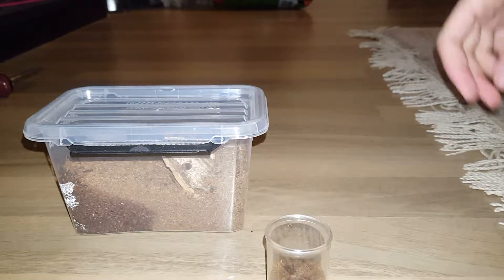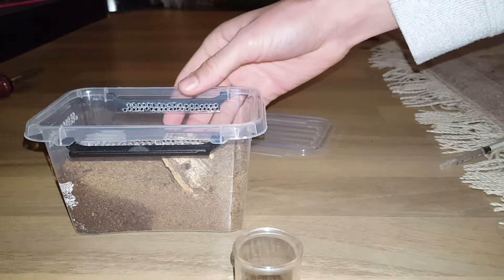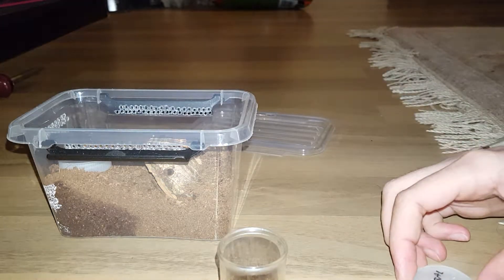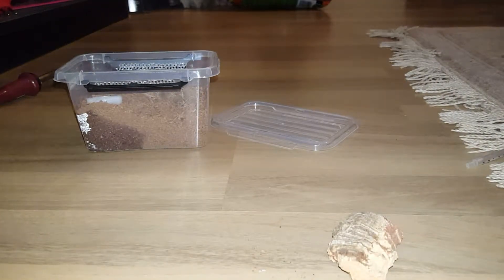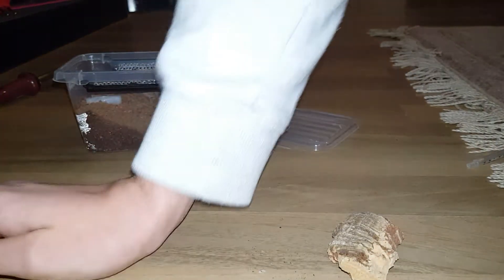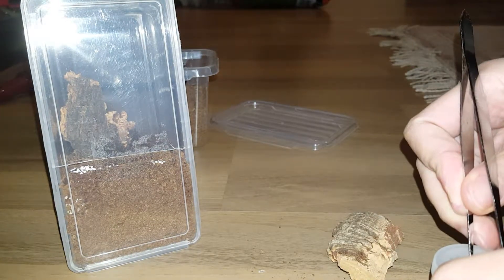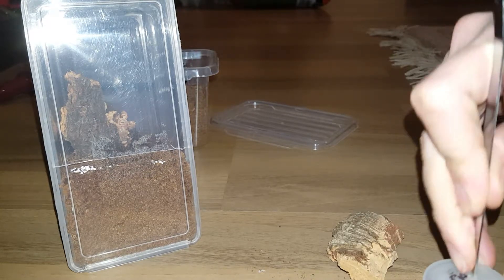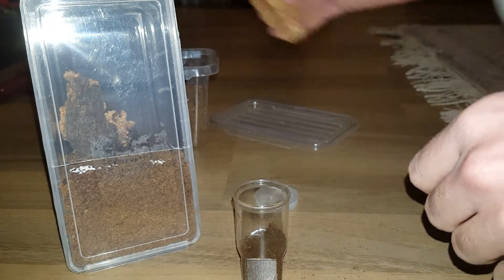Rehousing some tiny slings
Brachypelma Albiceps and psalmopoeus pulcher rehouse